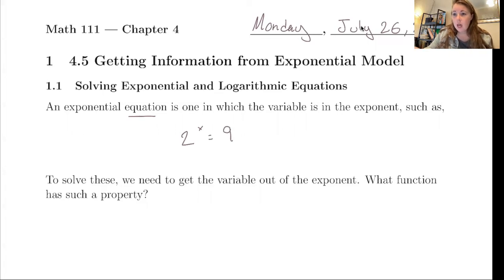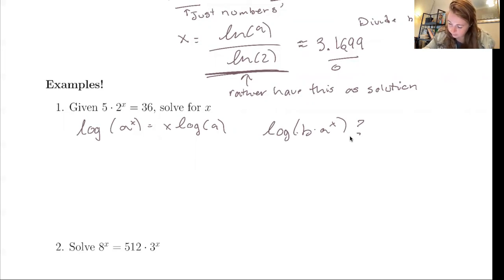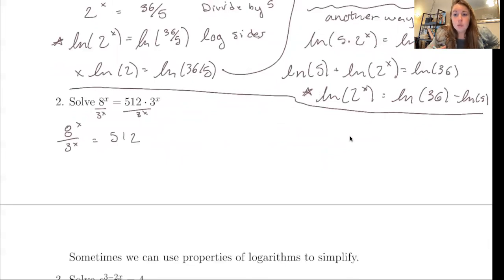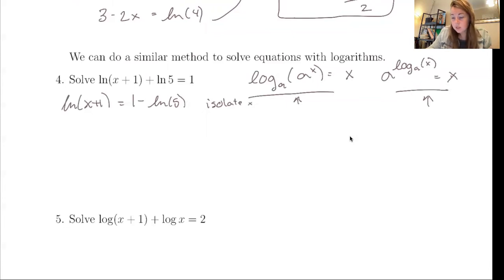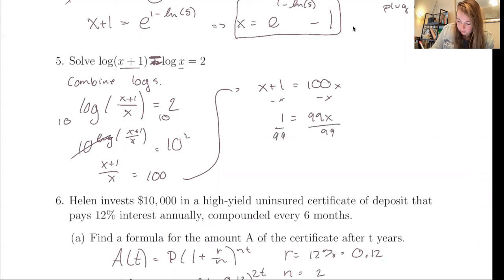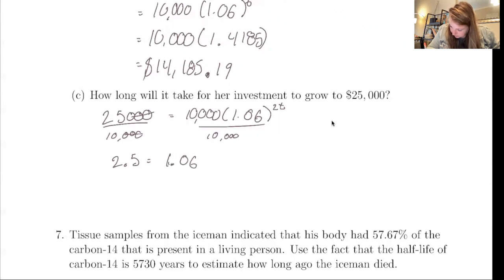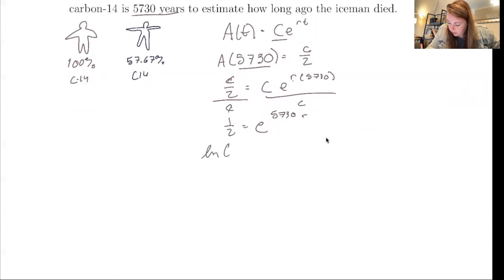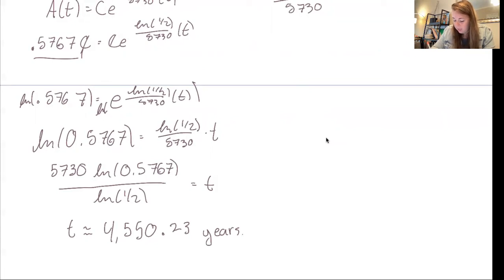MATH 111 - July 28, 2021 - 4.5